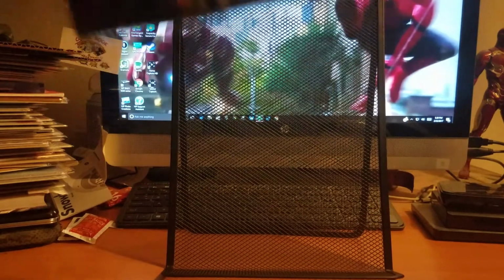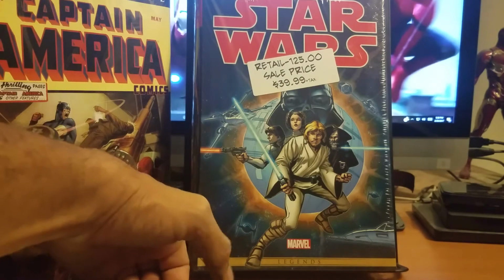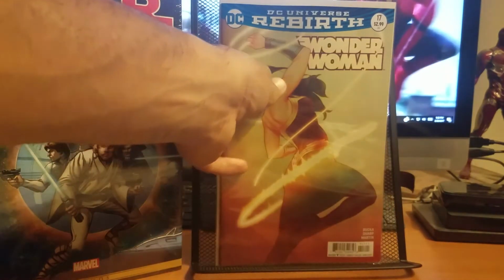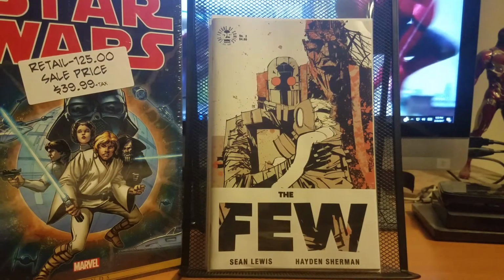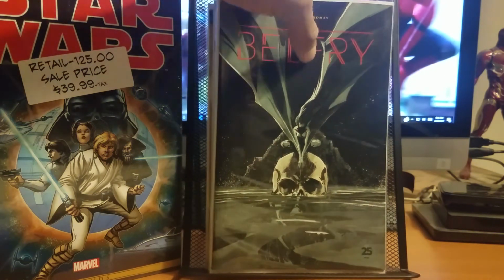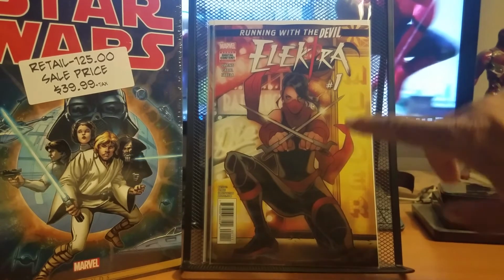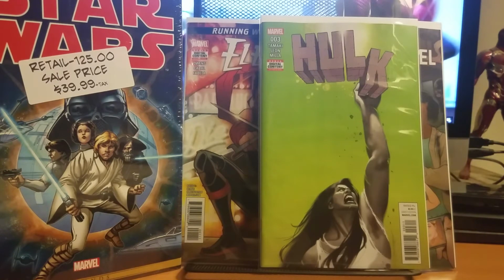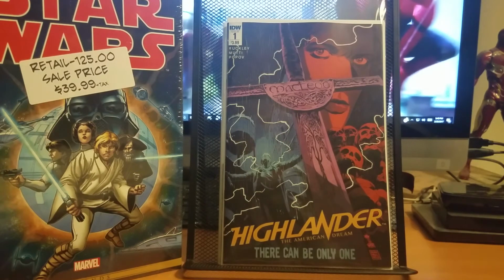THE WEDNESDAY PILE (EPISODE 44)!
My LCS pickups. Enjoy!